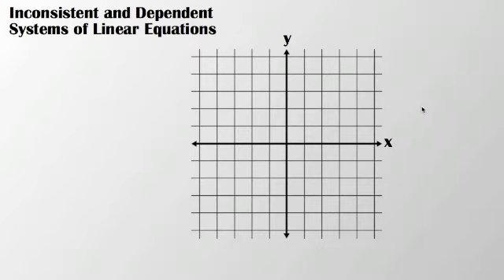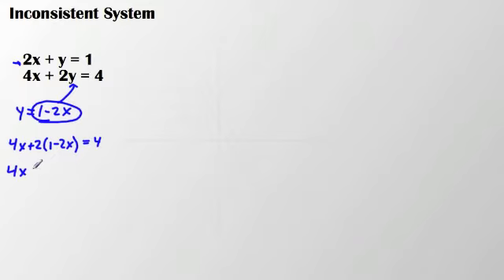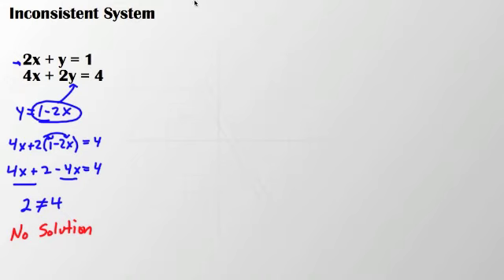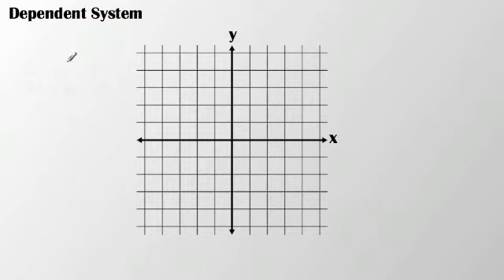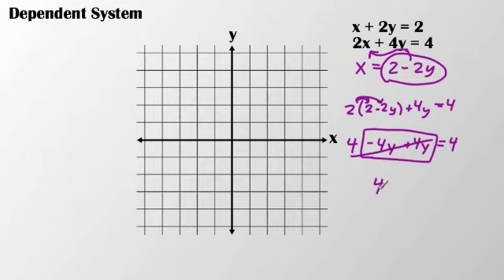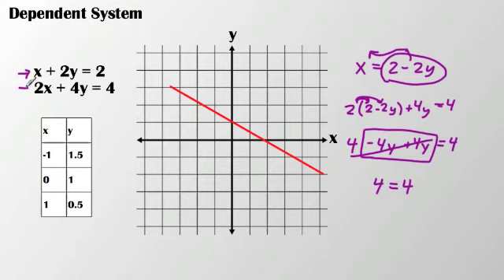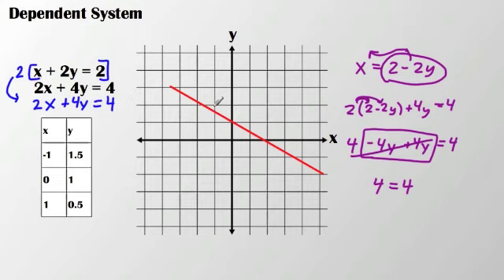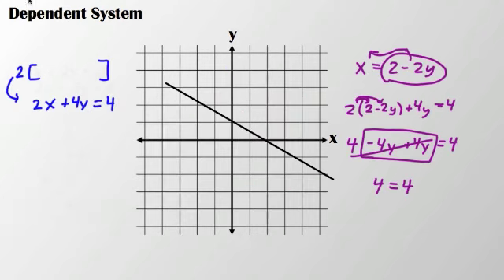5.5 Inconsistent and Dependent Systems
What does it mean to have an inconsistent or dependent system? Find out here!